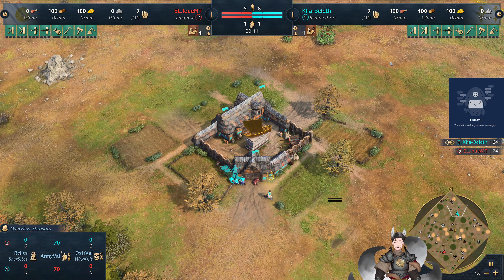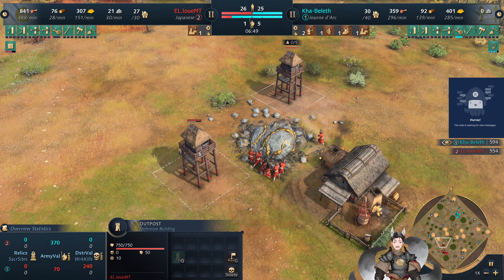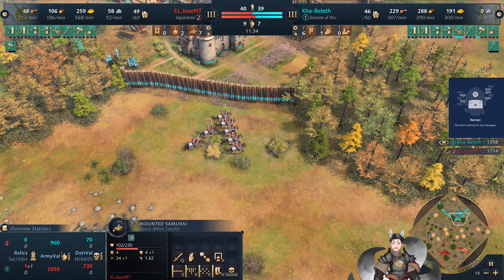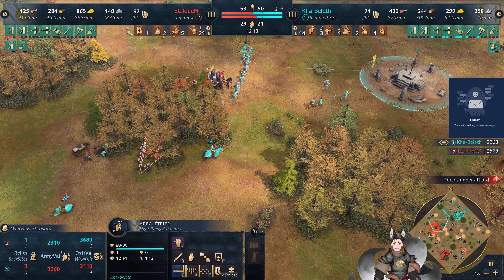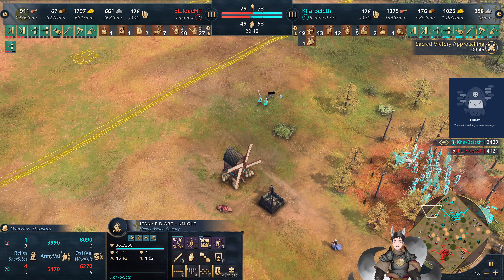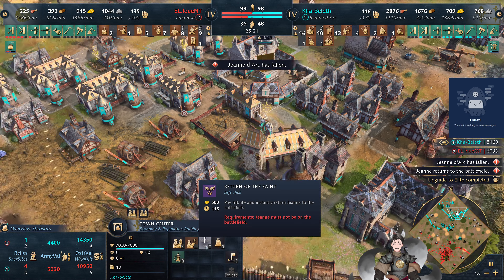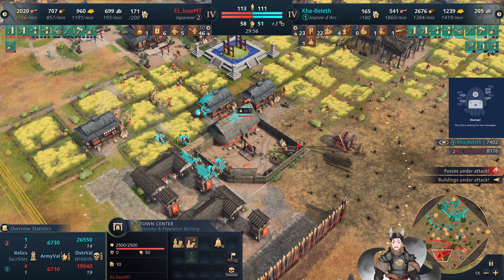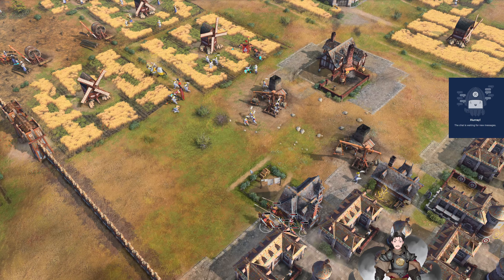[Old Patch] El LoueMT (Japanese) vs Kha-Beleth (Jeanne d'Arc) || Age of Empires 4 Replay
Age of Empires 4 Replay that I had uploaded at one point and forgot to release it